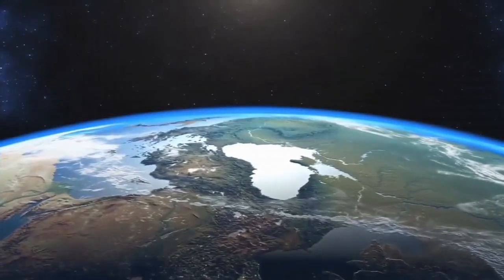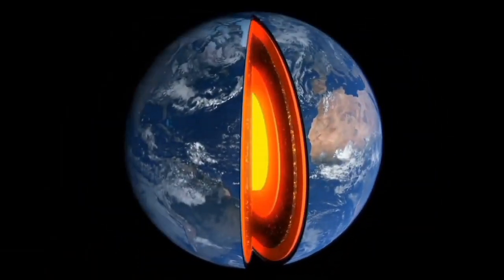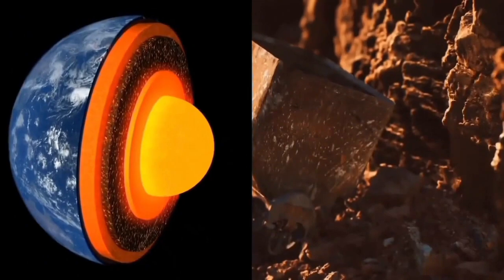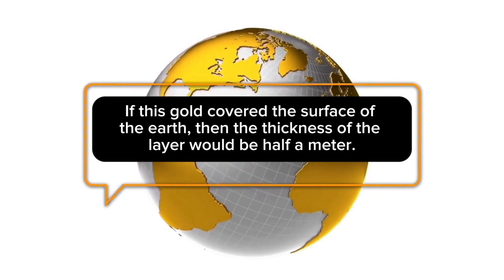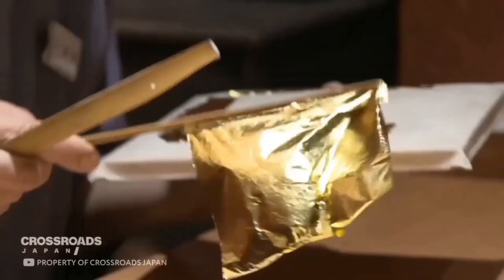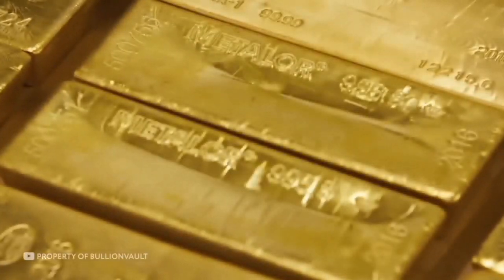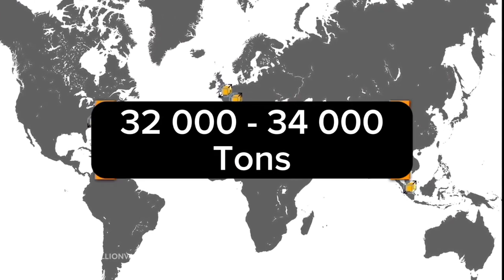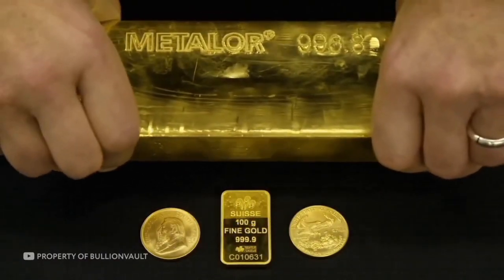Science , technology and manufacturing : How the most expensive Gold Bars are made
@360DegreesDocumentaries Watch the amazing process of Gold Refining that lead to the production of 99.99% Pure Gold Bars.